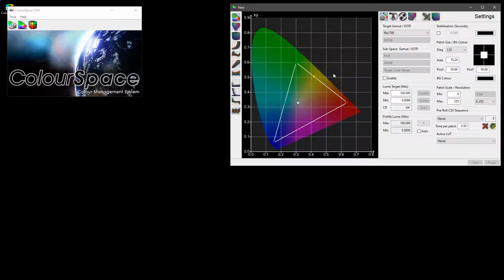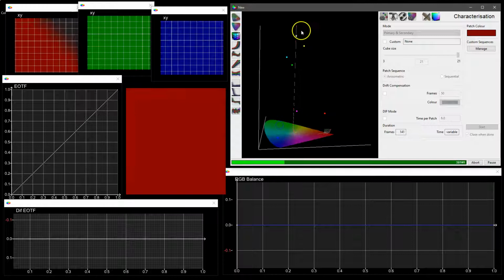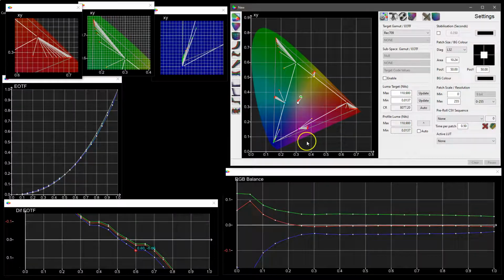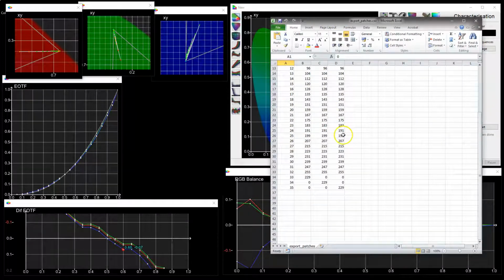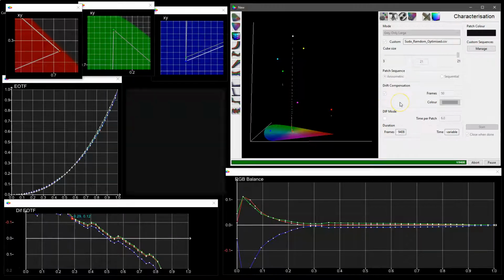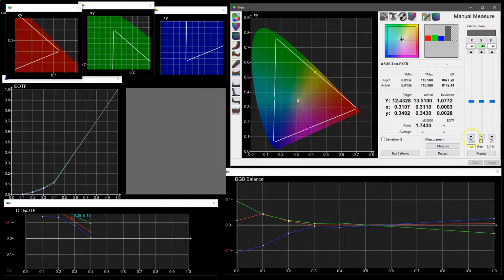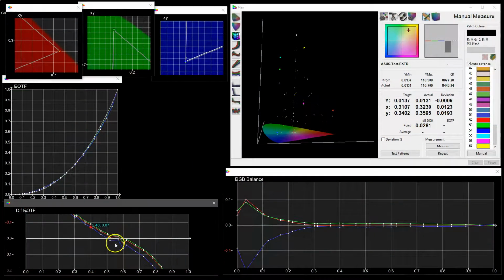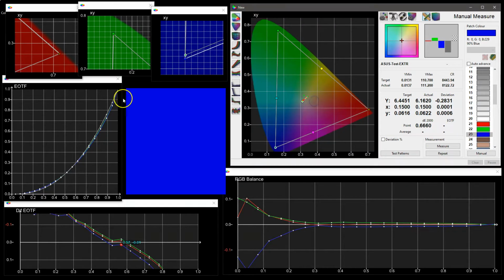ColourSpace Patch Sequences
The unique Patch Set capabilities of ColourSpace, showing some of the possibilities for automated and manual profiling when used for display calibration.